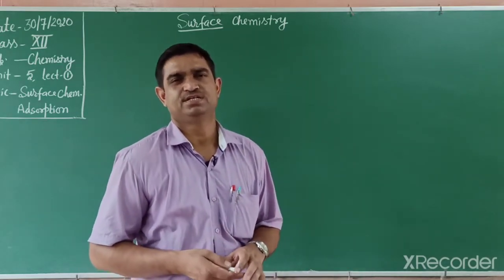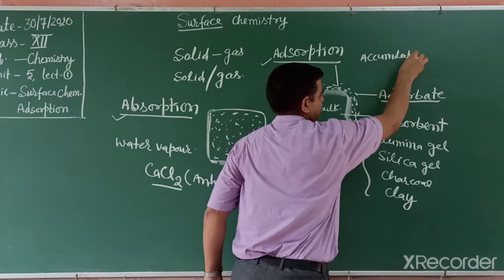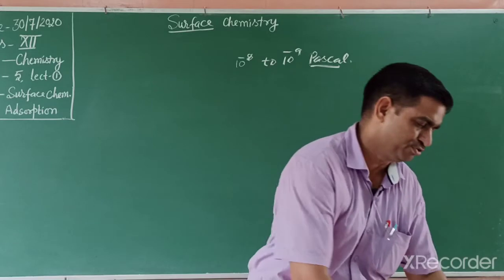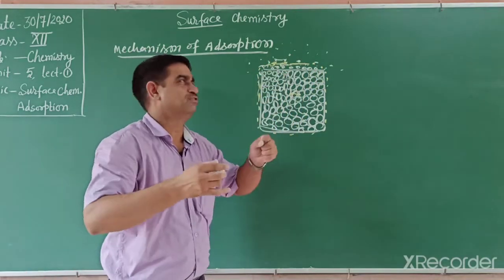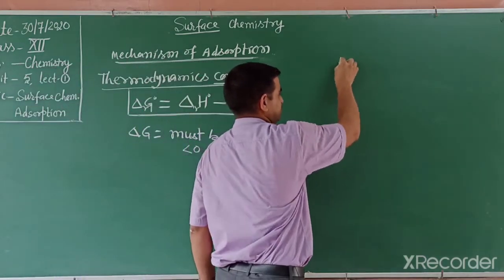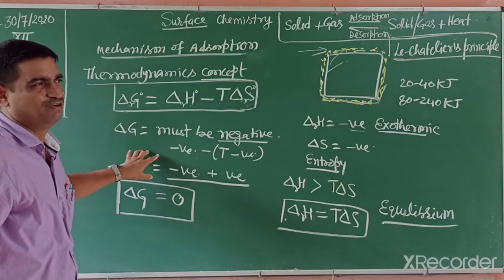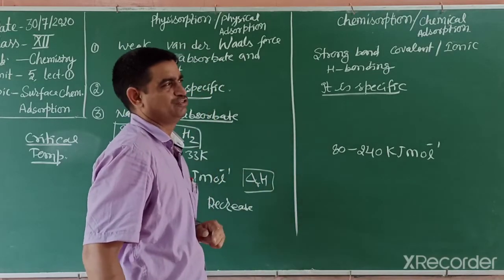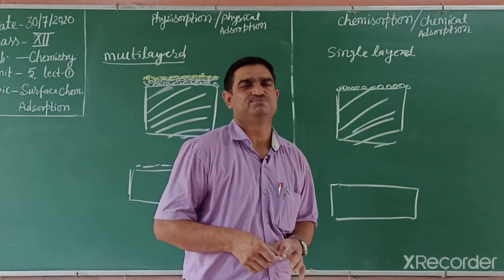Chemistry Class XII Unit 5 Surface Chemistry lect 1 by Surendra Kumar Khichar Principal JNV GOLAGHAT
Chemistry Class XII Unit 5 Surface Chemistry Lecture 1 Adsorption, Absorption, Types of Adsorption, Difference between  Physical Adsorption and Chemical adsorption.